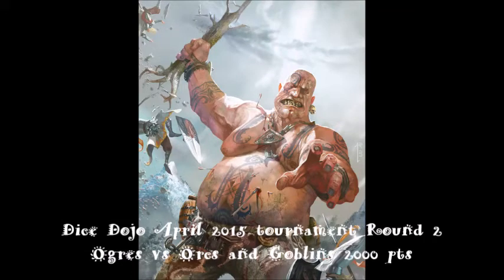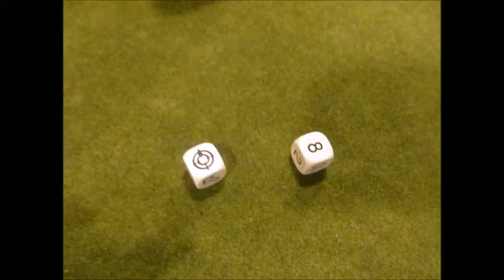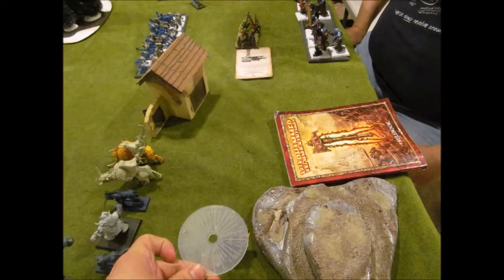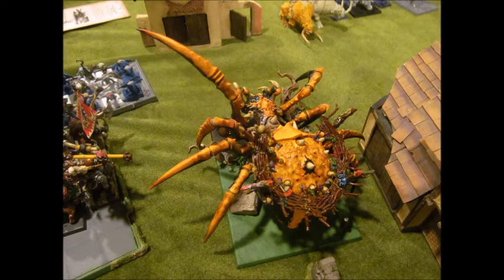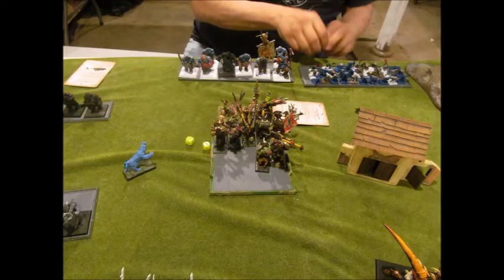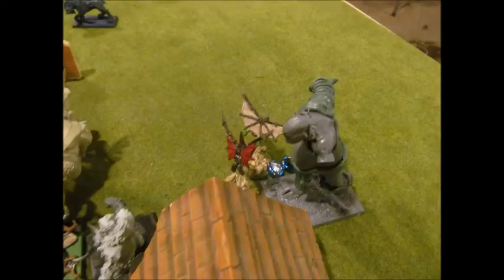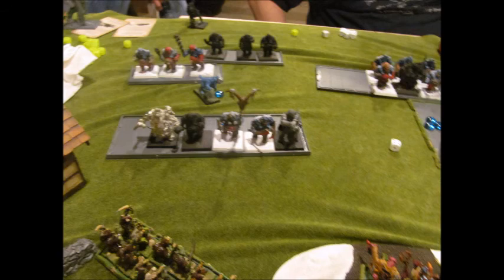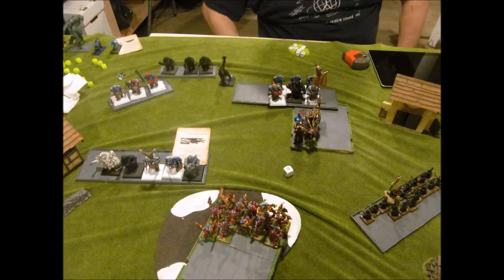[Dice Dojo April Tournament 2015 Round #2] Ogres vs Orcs and Goblins Warhammer Fantasy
Round 2 of the april tournament in the Dojo